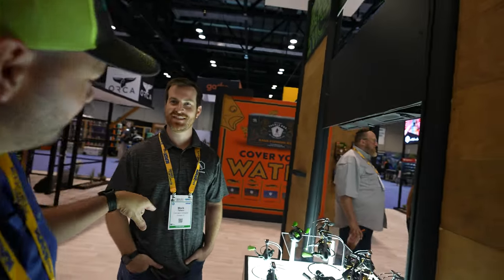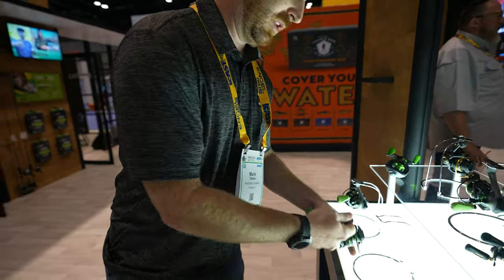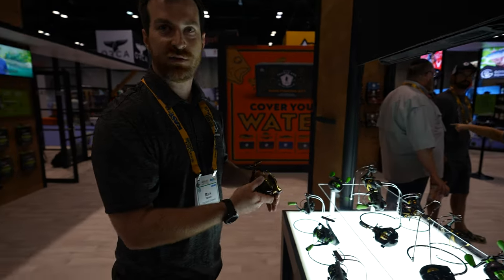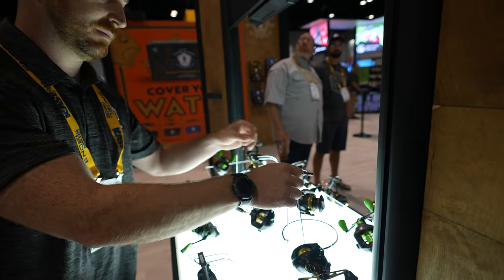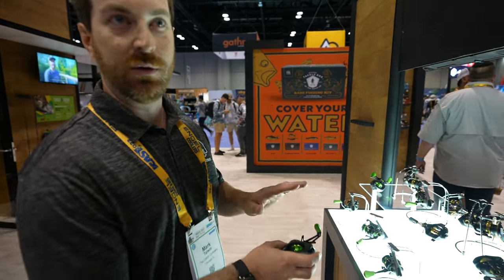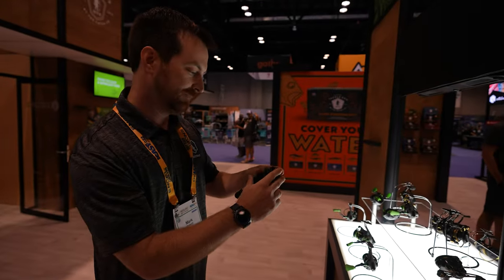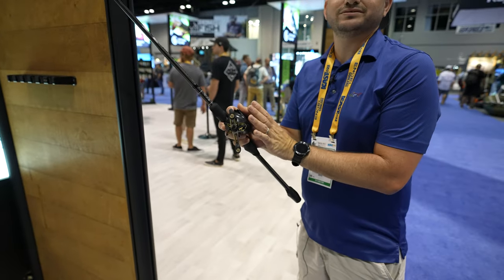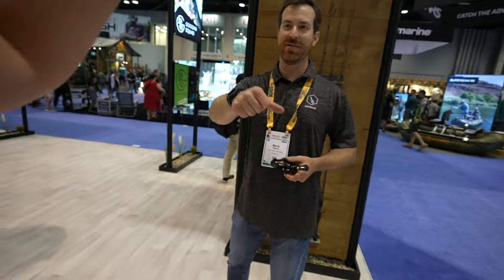THe GOOGANS TOOK OVER GOOGAN Spinning and Baitcasting REELS iCast 2022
100Ah Lithium Battery (LiFePO4) 12.8V – Bluetooth This battery has plenty of power for my GPs trolling motor, I can fish multiple days without charging.
24V 50Ah Trolling Motor Lithium Battery (LiFePO4) – Bluetooth The best battery to power your NPV NK180
36V 50Ah Trolling Motor Lithium Battery (LiFePO4) - Bluetooth - IP67 Waterproof with this one you can go over 30 miles at 3-4 MPH with the NPV NK300 or NT300

Cash: $afishingtv

Aliex Folgueira